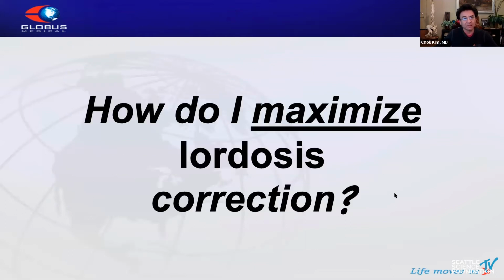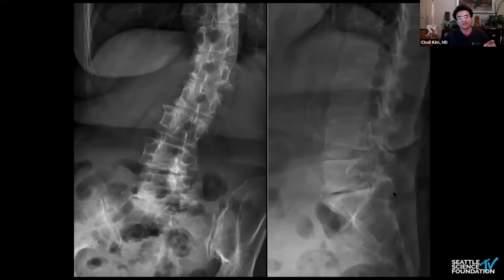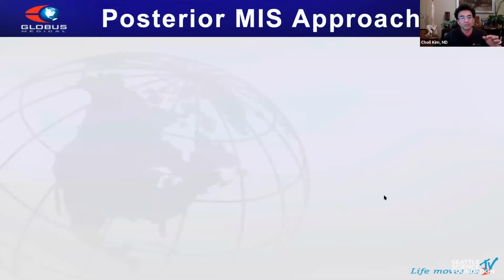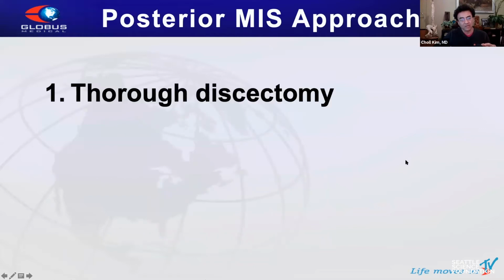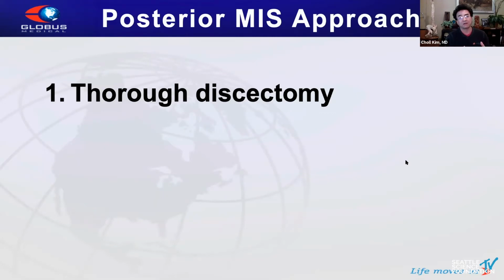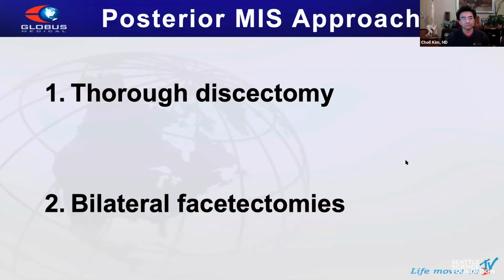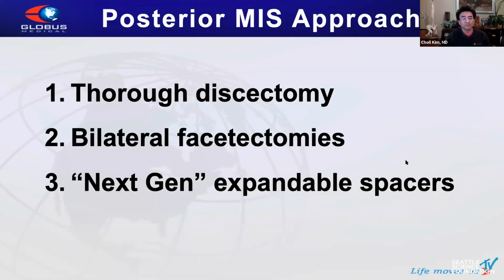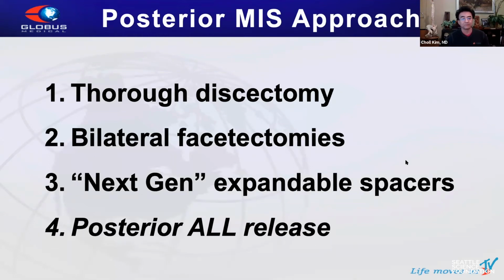14 Maximizing Lordosis with Posterior MIS Approaches Choll W Kim, MD PhD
• SSFTV Subscribers will have full access the recorded video content immediately following the live event.

• Allied Health & Students: $24.99 Per Year
• Industry Reps: $49.99 per month or $300 Per Year

6 Things to Know About SSF

1. We are a Physician Driven, Not for Profit Organization.
We are a not for profit organization dedicated to advancing the quality of patient care through education, research, innovation and technology.  As a physician-driven organization, we have created a trusted community of nationally recognized experts from the world’s best medical and academic institutions.

2. We are an ACCME Accredited Provider.
We are accredited by the Accreditation Council for Continuing Medical Education (ACCME) to provide continuing medical education for physicians.

3. We love to travel.
We understand that not everyone can come to SSF. That’s why SSF has created three new ways to better serve our global network of physicians.
SSF partners with a number of academic institutions, specialty societies, businesses and event planners to produce live conference recordings as well as post-course marketing and promotion opportunities. See details below.
b.) Use SSFTV Video Capture to record videos from your laptop and upload to your custom physician or organization page hosted on our platform.
We’d love to hear how we can better support the medical and scientific community.

4. We embrace technology and believe everyone should have the opportunity to learn from the best.
We offer a number of free online tools to help you access over 450 nationally recognized experts from the world’s best medical and academic institutions.

5. We want to make a difference.  We help you do what you do best to improve patient care.  Our services include:

6.  We love to do cool things, with cool people.  It’s true. Our physician champions, partnering organizations and the researchers that we interact with on a daily basis are amazing! They have those breakout ideas that motivate us to think bigger and do better.